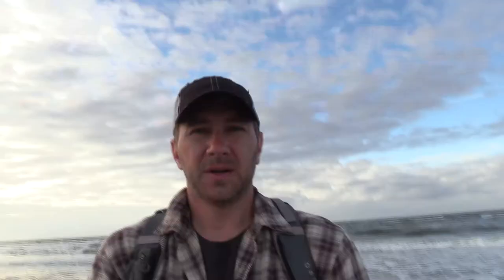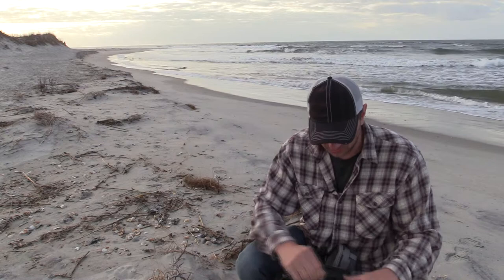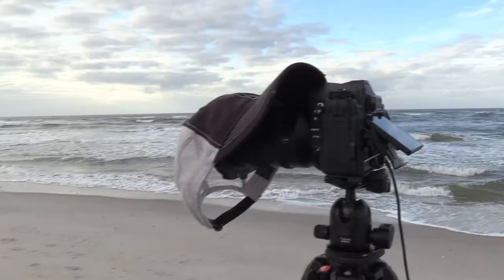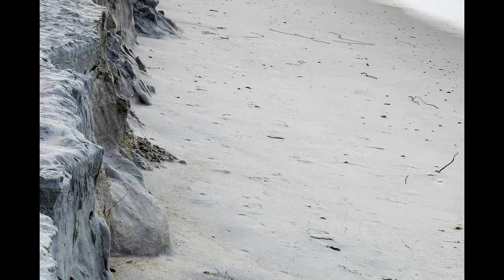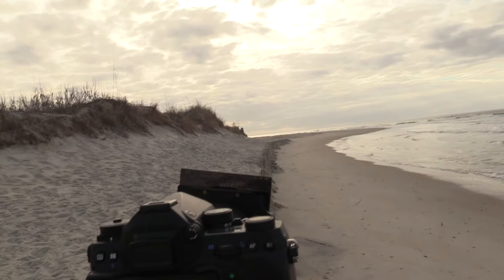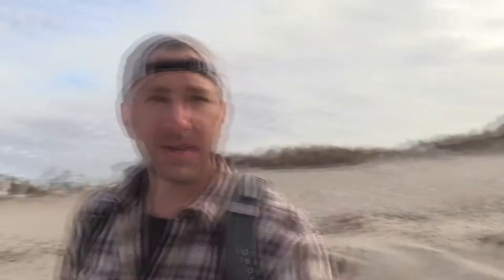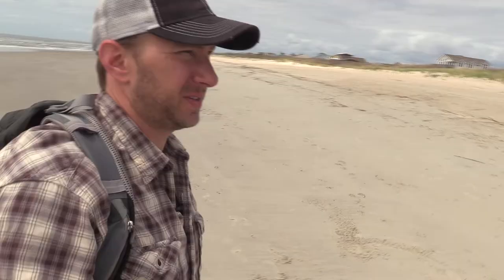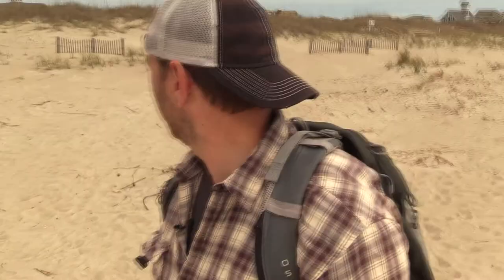Seascape Photography: Oak Island, NC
Outdoor enthusiast, Ken Hicks of Hicks Run golfs ONCE a year.  It’s an absolute a train wreck but it’s great to see old friends and drink some beer.  This trip took a detour to Oak Island NC.  A friend wanted to catch up, Ken pounced on that idea.  Never pass up a free stay at the beach with great friends.  Ken loves to take a day and explore new areas.  Going off the beaten trail you find natures true beauty.  PLUS you barely see anyone.  The locals know the area and Ken tried to pry information out of someone raking sand on the beach.  A great plan but a total bust for a photo!
Operating experience:
• Use the Google satellite to do some recon.
• TRY to assemble your equipment before you leave the vehicle.  Ken wasn’t sure if he would use his camera.  The beach is developed, things were not promising.
• Avoid long exposures if the wind is blowing:
o Grass and trees will move causing a blurring effect.
• Use the view finder cover for long exposures to prevent light from reaching the sensor for light metering:
o To be honest I have not tested my Pentax for light leakage but the issue comes if you are not in manual and look through the view finder then place the view find cover on then switch to live view for the back display.  This can change your shutter speed and underexpose your shot.  I mostly shoot in AV mode so the shutter time will change automatically and in this mode the light into the view finder will impact any automatic mode setting.  I’m 100% guilty of this and it burns me to know end I hosed up a shot.
• Graduated or a polarizer filter can darken clouds to much.
• My Pentax has a terrible rear display so I have to look through the view finder to see what a filter is actually doing to my shot.
• Ask locals for interesting views in the area.  A complete failure on this trip.
• Clean your equipment after the shoot ASAP.
Ken started his YouTube channel to share his experience in hopes others will join him and understand the beauty of the great outdoors and at times the devastation of an area.
Landscape photography revolves around the weather.  Patience, timing, luck are just a few things you need.  Nothing goes as planned in the outdoors but as long as you know that you’ll be prepared.  Have fun and keep exploring!

Tuesdays: Adventure Photography
Thursdays: Fishing